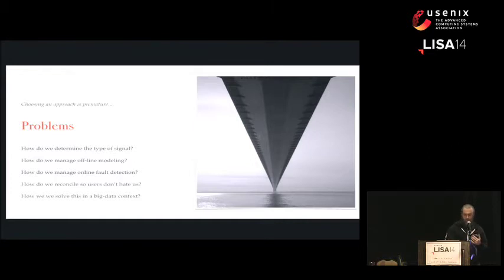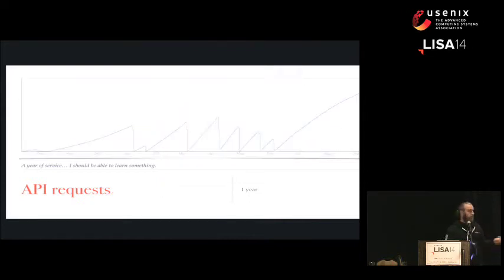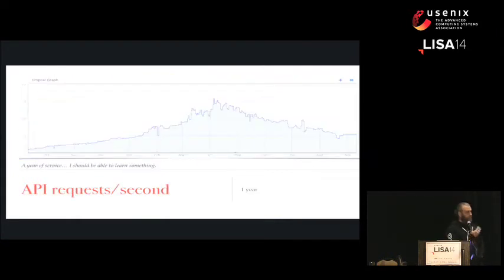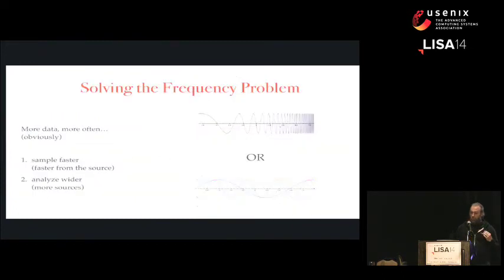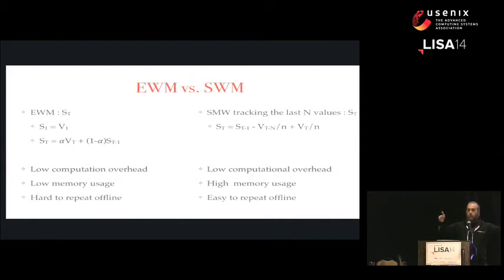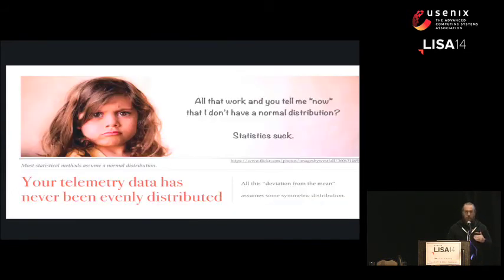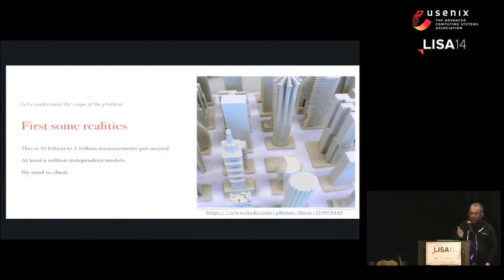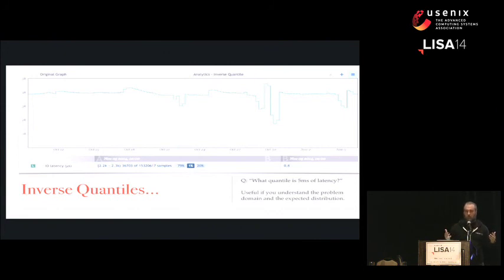LISA14 - Monitoring: The Math Behind Bad Behavior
Monitoring: The Math Behind Bad Behavior

Theo Schlossnagle, Circonus

As we monitor more and more systems we can quickly become overwhelmed with data. Large systems today can generate many millions of measurements per second across millions of separate points of instrumentation. We’ve long surpassed human capacity of understanding the whole picture. Even with clever visualizations, the breadth of data is simply too much to reason about.

As our data feeds overflow our mental capabilities, we’re forced down one of two paths: explicitly collect less or implicitly surface interesting data. The latter is hard and requires a fair bit of math. In this presentation, I’ll talk about how we approach these numerical analysis problems and what you should and should not be able to expect.